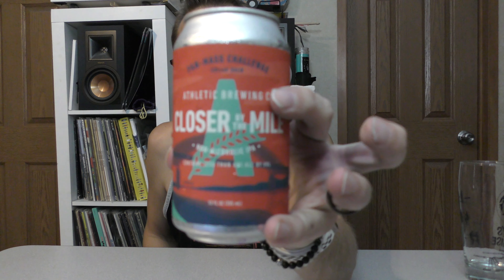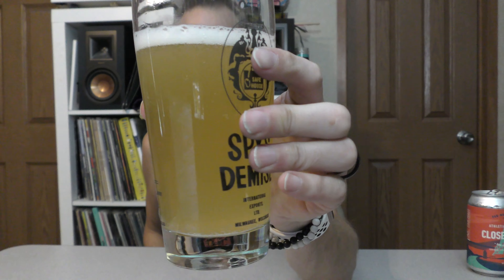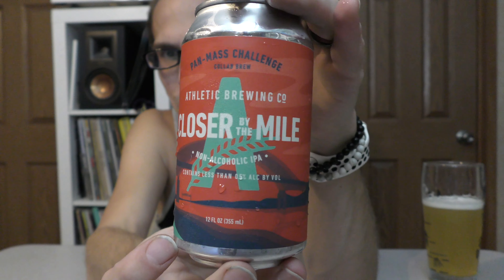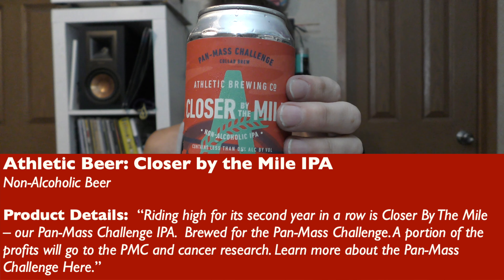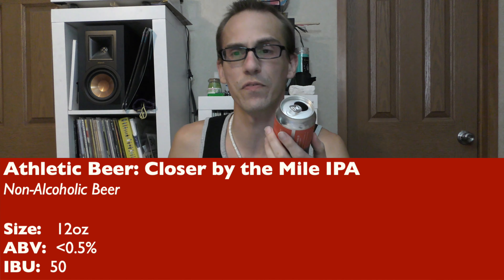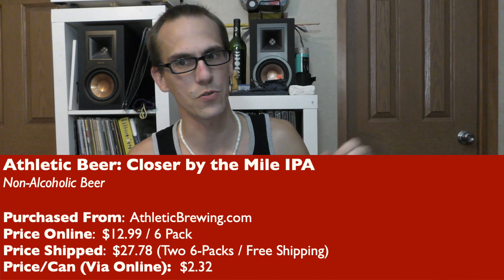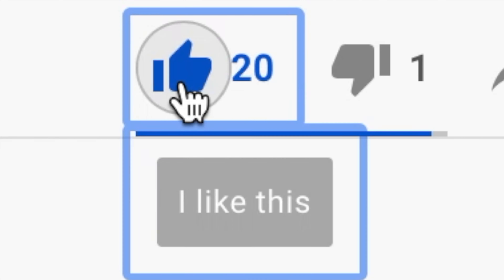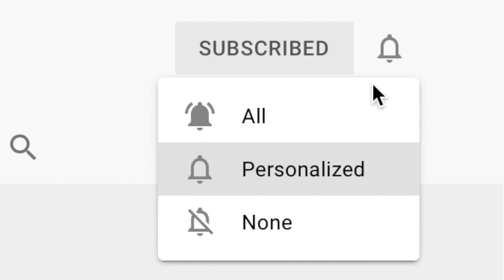Closer By The Mile IPA (Non-Alcoholic) Beer Review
Chad reviews Athletic Brewing's Closer by the Mile IPA, a non-alcoholic beer!